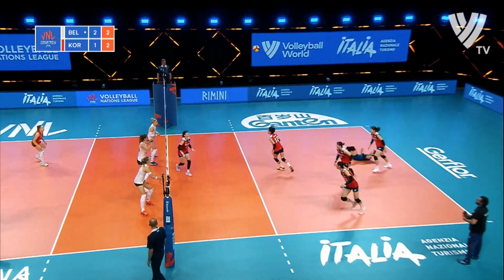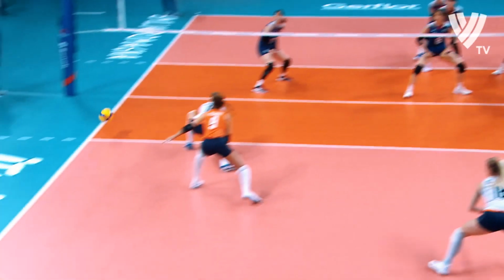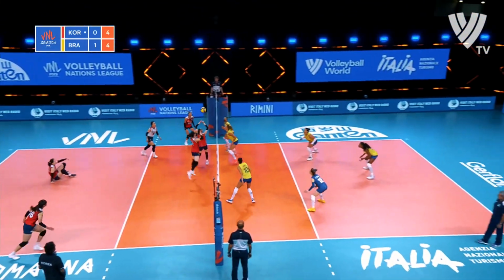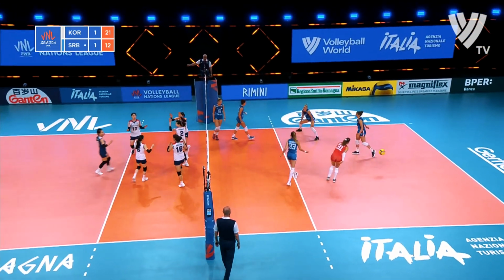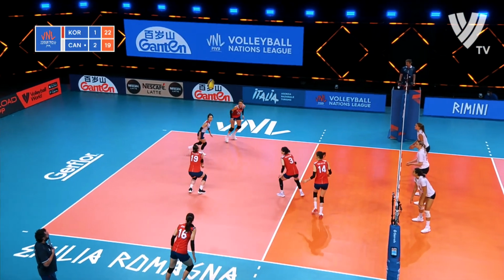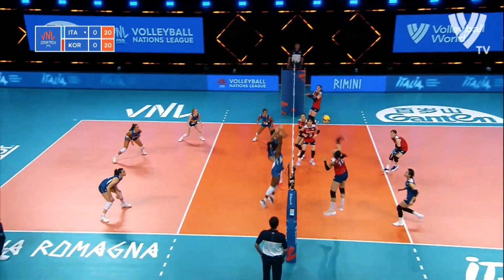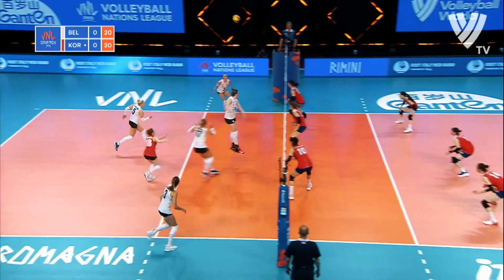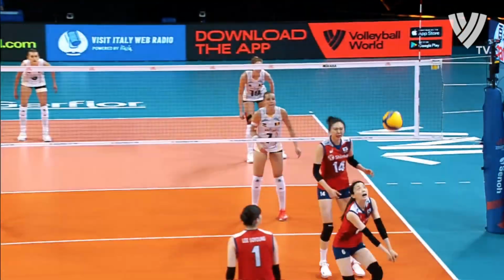No.1(0) of the Women's Korean Team - Legendary Kim Yeon-koung | 김연경 | Best of VNL 2021 (HD)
| Kim Yeon-koung (Korean: 김연경; Hanja: 金軟景; RR: Kim Yeon-gyeong, Korean pronunciation: [kim.jʌngjʌŋ]; born 26 February 1988 in Ansan) is a South Korean female professional volleyball player and a member of the FIVB Athletes' Commission. She is the outside hitter and captain of the South Korean National Team, and currently plays for Heungkuk Life.

Kim signed a three-year contract with Fenerbahçe in 2011 after playing for Heungkuk Life in South Korea for four seasons and JT Marvelous in Japan for two seasons. She signed another two-year extension with Fenerbahçe and extended it for anonther season in 2016. She spent the 2017–18 season in the Chinese Volleyball league, and came back to Turkey in the following year with Eczacıbaşı VitrA.

Kim was the Most Valuable Player and Best Scorer of the 2012 London Olympics, despite South Korea finishing 4th place. She holds the Olympics records for highest score of 207 points in eight games, topping Gamova's record of 204 points in 2004 Athens.

2005–06 Korean V-Legaue – "MVP of the Month" (December)
2005–06 Korean V-League Regular Season – "Most Valuable Player"
2005–06 Korean V-League Finals – "Most Valuable Player"
2005–06 Korean V-League – "New Face Award"
2005–06 Korean V-League – "Best Spiker"
2005–06 Korean V-League – "Best Scorer"
2005–06 Korean V-League – "Best Server"
2006–07 Korean V-Legaue – "MVP of the Month" (January)
2006–07 Korean V-League Regular Season – "Most Valuable Player"
2006–07 Korean V-League Finals – "Most Valuable Player"
2006–07 Korean V-League – "Best Spiker"
2007–08 Korean V-Legaue – "MVP of the Month" (December)
2007–08 Korean V-League Regular Season – "Most Valuable Player"
2007–08 Korean V-League – "Best Spiker"
2008–09 Korean V-Legaue – "MVP of the Round" (Round 3)
2008–09 Korean V-League Finals – "Most Valuable Player"
2008–09 Korean V-League – "Best Server"
2009 Korea-Japan Top Match – "Most Valuable Player"
2009–10 Japanese V.Premier League – "Fighting Spirit Award"
2009–10 Japanese V.Premier League – "Best Scorer"
2009–10 Japanese V.Premier League – "Best 6"
2010 KOVO Cup – "Most Valuable Player"
2010–11 Japanese V.Premier League – "Most Valuable Player"
2010–11 Japanese V.Premier League – "Best 6"
2011 Kurowashiki All Japan Volleyball Tournament – "Best 6"
2011–12 CEV Champions League – "Most Valuable Player"
2011–12 CEV Champions League – "Best Scorer"
2013–14 Turkish League – "Best Scorer"
2013–14 Turkish League – "Best Spiker"
2013–14 CEV Cup – "Most Valuable Player"
2014–15 Turkish Volleyball Cup – "Most Valuable Player"
2014–15 Turkish League – "Most Valuable Player"
2014–15 Turkish League – "Best Scorer"
2014–15 Turkish League – "Best Spiker"
2015 Turkish Super Cup – "Most Valuable Player"
2015–16 Turkish League – "Best Outside Spiker"
2015–16 CEV Champions League – "Best Outside Spiker"
2017–18 Chinese Super League – "MVP of the Round" (Round 2)
2017–18 Chinese Super League – "Best 7 of the Round" (Round 2)
2017–18 Chinese Super League – "Best Foreign Player"
2019 FIVB Club World Championship – "Best Outside Spiker"
2020 KOVO Cup – "Most Important Player"
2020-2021 Dodram V-League – "MVP" (Round 1)
2020-21 Korean V-League - "Best 7 Left"
2020–21 Korean V-League Regular Season – "Most Valuable Player"